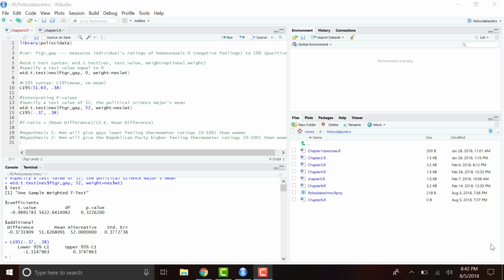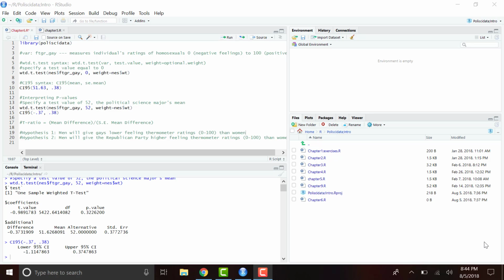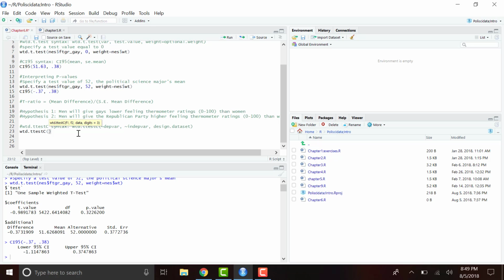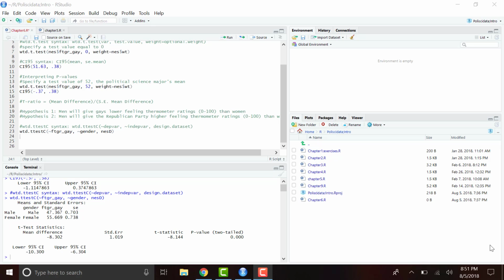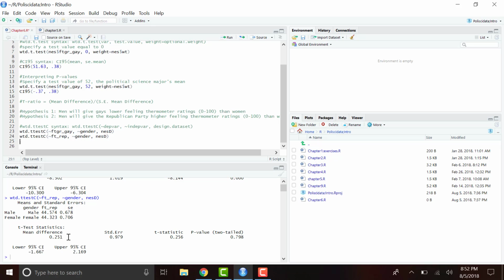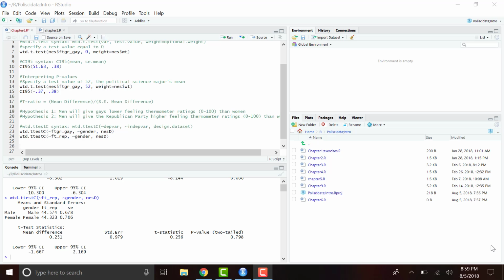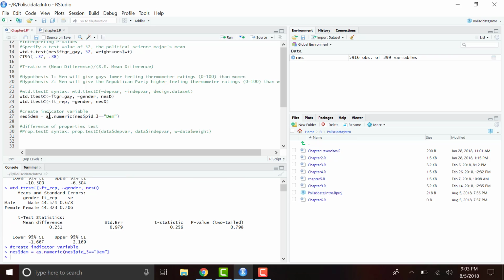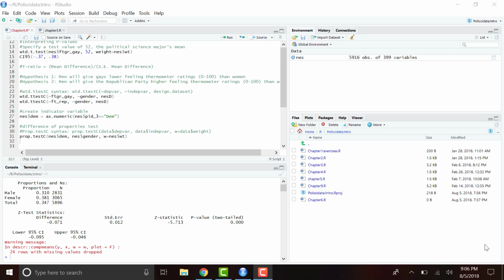Chapter 6 (part2)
Making Inferences about two sample means
Making Inferences about two sammple proportions
prop.testC